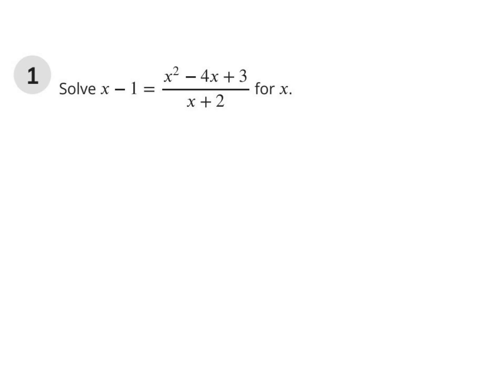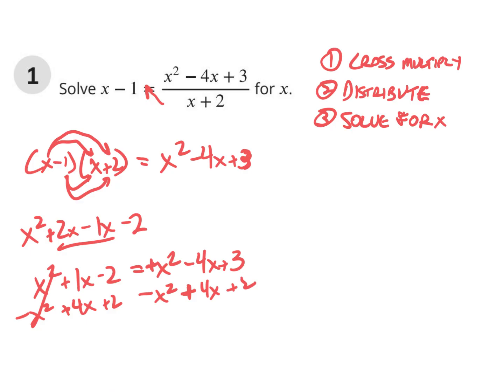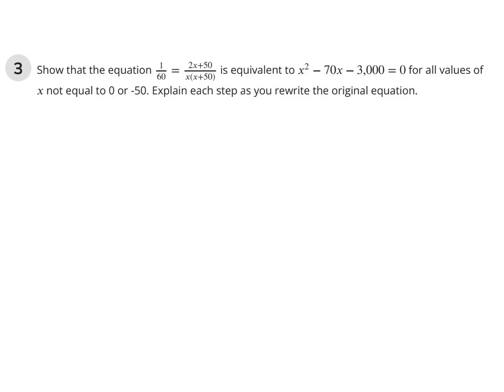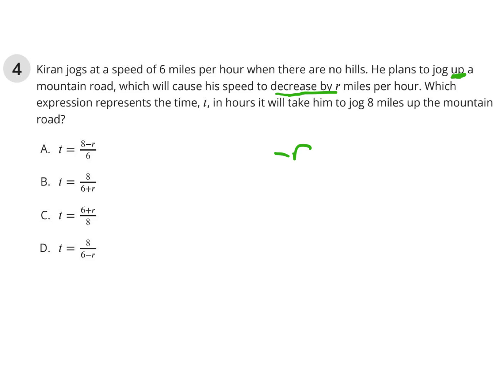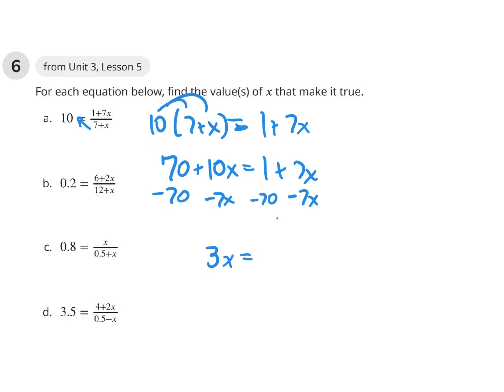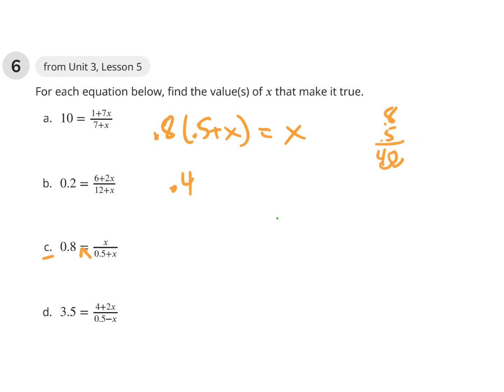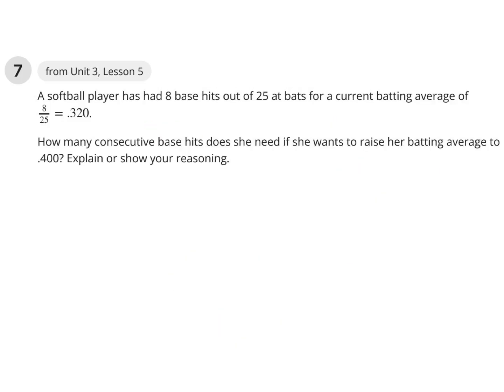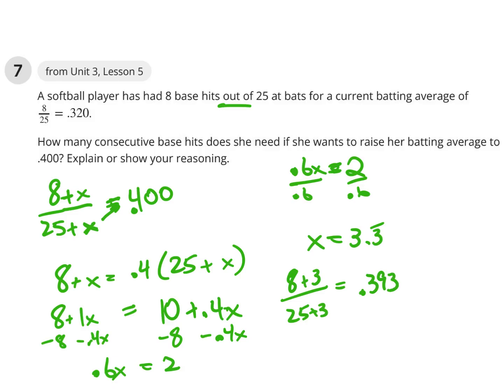3.6 practice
00:00 Slide 1
00:10 Slide 2
02:40 Slide 3
03:45 Slide 4
05:23 Slide 5
06:10 Slide 6
07:05 Slide 7
08:03 Slide 8
09:15 Slide 9
10:02 Slide 10
11:38 Slide 11